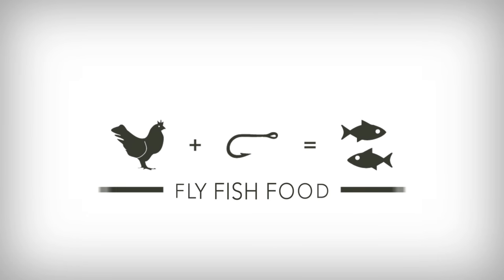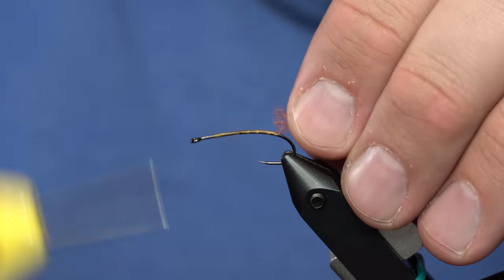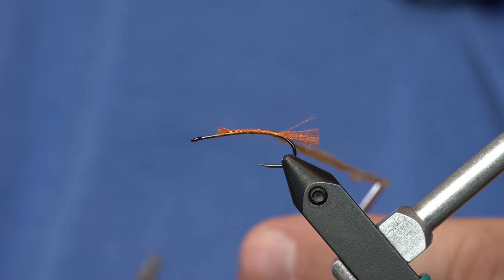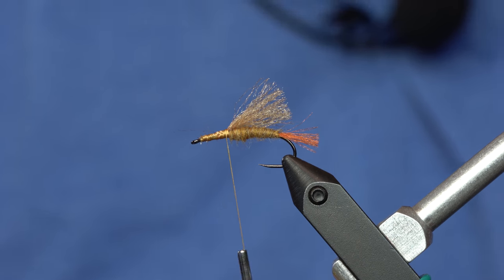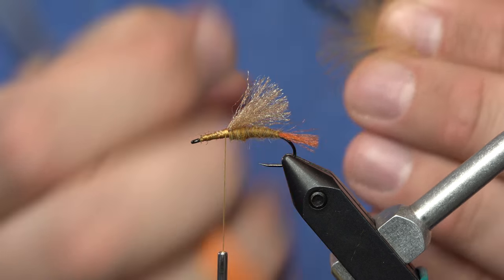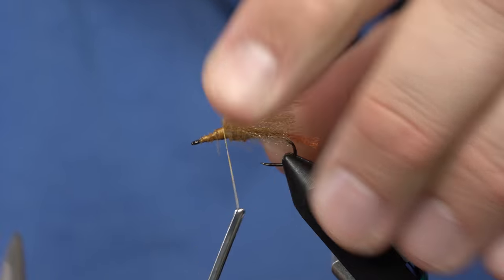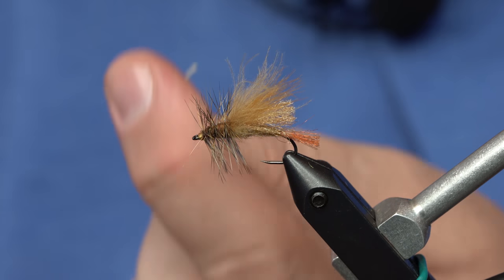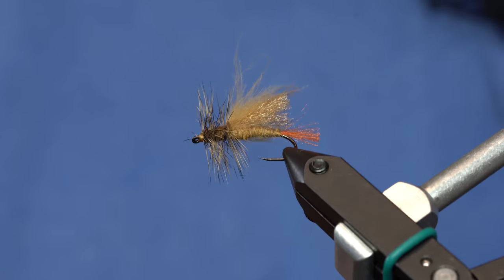Fly Tying Tutorial: Stubby Stimi - SIMPLIFIED Stimulator Pattern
This fly is a simplified Stimulator pattern that keys in on the buoyant properties of the fly without some of the more complicated techniques.  It's a great dry/dropper pattern.